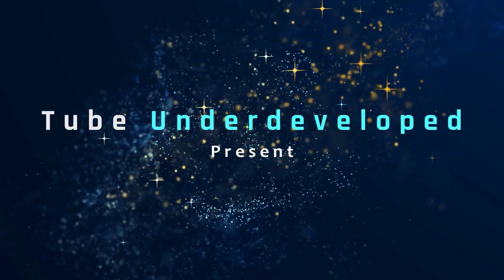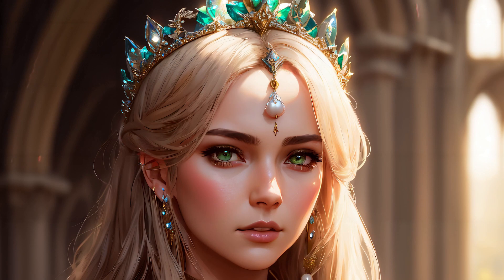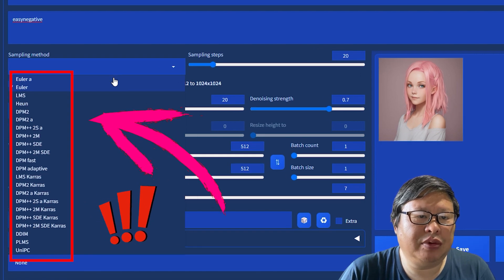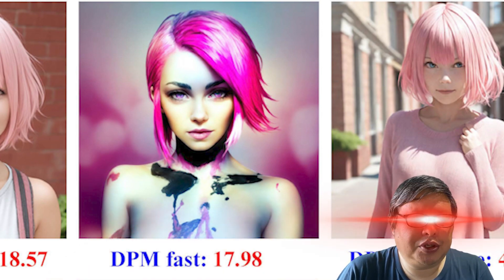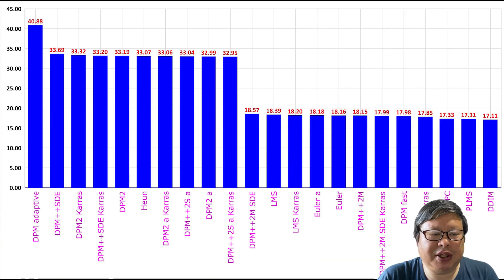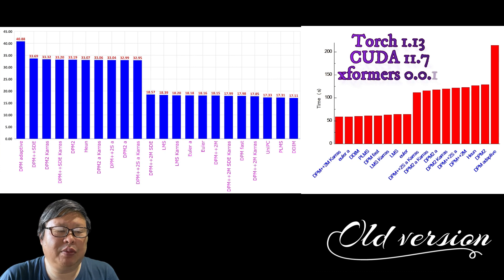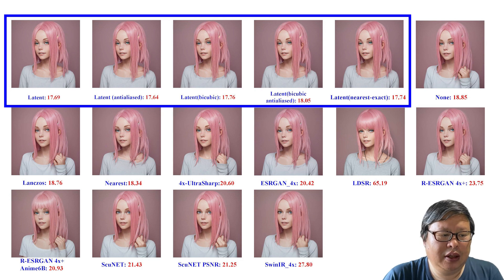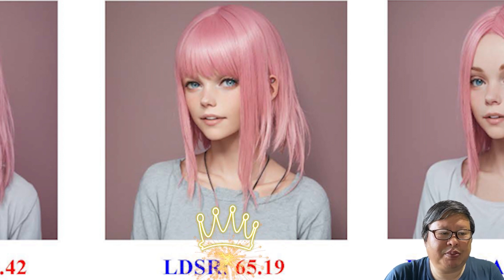𝐒𝐭𝐚𝐛𝐥𝐞 𝐃𝐢𝐟𝐟𝐮𝐬𝐢𝐨𝐧 𝐒𝐚𝐦𝐩𝐥𝐢𝐧𝐠 𝐌𝐞𝐭𝐡𝐨𝐝, 𝐔𝐩𝐬𝐜𝐚𝐥𝐞𝐫 𝐃𝐞𝐭𝐚𝐢𝐥𝐞𝐝 𝐒𝐭𝐮𝐝𝐢𝐞𝐬 - 𝐄𝐯𝐞𝐫𝐲𝐭𝐡𝐢𝐧𝐠 𝐘𝐨𝐮 𝐖𝐚𝐧𝐭 𝐭𝐨 𝐊𝐧𝐨𝐰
𝘞𝘦𝘭𝘤𝘰𝘮𝘦! 𝘐𝘯 𝘵𝘩𝘪𝘴 𝘷𝘪𝘥𝘦𝘰, 𝘐 𝘸𝘪𝘭𝘭 𝘪𝘯𝘵𝘳𝘰𝘥𝘶𝘤𝘦 𝘺𝘰𝘶 𝘵𝘰 𝘸𝘩𝘪𝘤𝘩 𝘰𝘯𝘦 𝘪𝘴 𝘵𝘩𝘦 𝘣𝘦𝘴𝘵 𝘧𝘰𝘳 𝘵𝘩𝘦 𝘚𝘢𝘮𝘱𝘭𝘪𝘯𝘨 𝘮𝘦𝘵𝘩𝘰𝘥, 𝘜𝘱𝘴𝘤𝘢𝘭𝘦𝘳 𝘢𝘧𝘵𝘦𝘳 𝘴𝘵𝘢𝘣𝘭𝘦 𝘥𝘪𝘧𝘧𝘶𝘴𝘪𝘰𝘯 𝘸𝘦𝘣𝘜𝘐 𝘢𝘶𝘵𝘰𝘮𝘢𝘵𝘪𝘤1111 𝘶𝘱𝘥𝘢𝘵𝘦𝘥 𝘪𝘯 𝘛𝘰𝘳𝘤𝘩 2. 𝘍𝘳𝘰𝘮 𝘵𝘩𝘦 𝘥𝘦𝘵𝘢𝘪𝘭𝘦𝘥 𝘭𝘢𝘣𝘰𝘳 𝘸𝘰𝘳𝘬, 𝘵𝘩𝘦 𝘳𝘦𝘢𝘭 𝘪𝘯𝘴𝘪𝘨𝘩𝘵 𝘪𝘯𝘵𝘰 𝘵𝘩𝘦 𝘴𝘢𝘮𝘱𝘭𝘪𝘯𝘨 𝘮𝘦𝘵𝘩𝘰𝘥 𝘢𝘯𝘥 𝘶𝘱𝘴𝘤𝘢𝘭𝘦𝘳 𝘪𝘴 𝘳𝘦𝘷𝘦𝘢𝘭𝘦𝘥. 𝘠𝘰𝘶 𝘤𝘢𝘯 𝘴𝘦𝘭𝘦𝘤𝘵 𝘵𝘩𝘦 𝘣𝘦𝘴𝘵 𝘮𝘦𝘵𝘩𝘰𝘥 𝘧𝘰𝘳 𝘨𝘦𝘯𝘦𝘳𝘢𝘵𝘪𝘯𝘨 𝘴𝘵𝘶𝘯𝘯𝘪𝘯𝘨 𝘪𝘮𝘢𝘨𝘦𝘴 𝘪𝘯 𝘵𝘩𝘦 𝘦𝘢𝘴𝘪𝘦𝘴𝘵 𝘢𝘯𝘥 𝘮𝘰𝘴𝘵 𝘦𝘧𝘧𝘪𝘤𝘪𝘦𝘯𝘵 𝘸𝘢𝘺.

𝑰 𝒅𝒐 𝒍𝒂𝒃𝒐𝒓 𝒘𝒐𝒓𝒌,
𝒚𝒐𝒖 𝒅𝒐 𝒊𝒏𝒊𝒕𝒊𝒂𝒍 𝒄𝒓𝒆𝒂𝒕𝒊𝒐𝒏
༒☬༒ --ꜰʀᴏᴍ ᴛᴜʙᴇ ᴜɴᴅᴇʀᴅᴇᴠᴇʟᴏᴘᴇᴅ  ༒☬༒

📚 RESOURCES from Internet

𝐡𝐭𝐭𝐩𝐬://𝐬𝐭𝐚𝐛𝐥𝐞-𝐝𝐢𝐟𝐟𝐮𝐬𝐢𝐨𝐧-𝐚𝐫𝐭.𝐜𝐨𝐦/𝐬𝐚𝐦𝐩𝐥𝐞𝐫𝐬/

Update to Torch 2.0 to enhance the Stable Diffusion performance and Other Functions